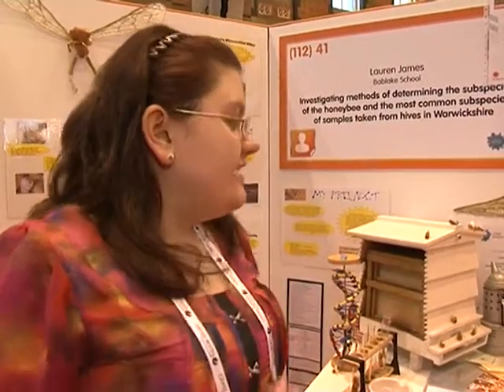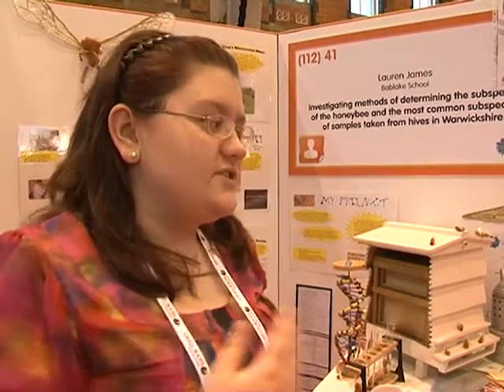Where have all the bees gone?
This contestant from the National Science & Engineering Competition thought she'd like to find out what was happening with bees in the UK...and she did. The project also helped her to decide what she wants to study at university. Her stand at The Big Bang really impressed us.